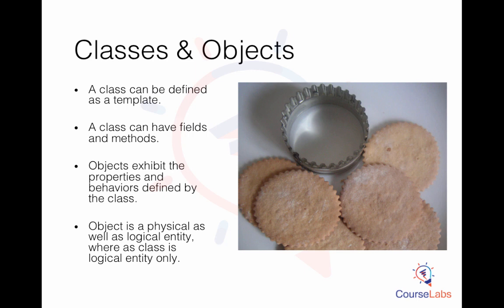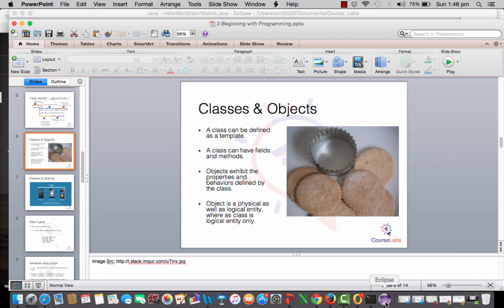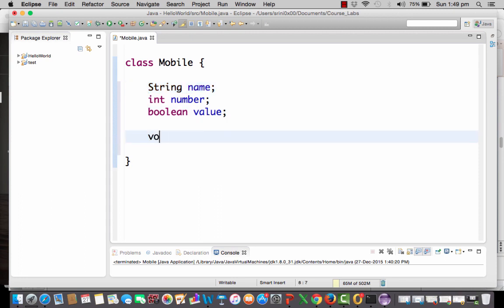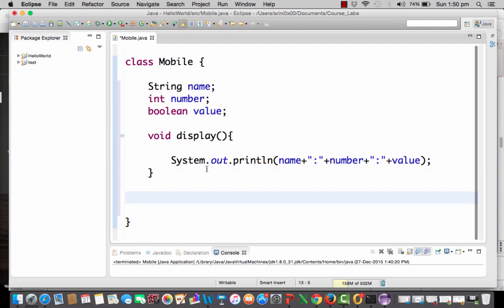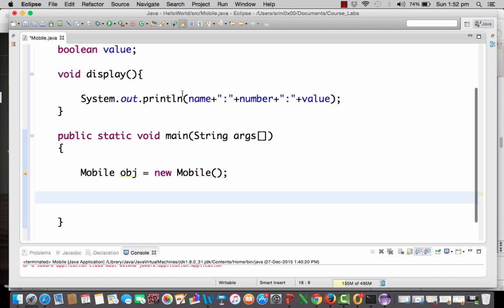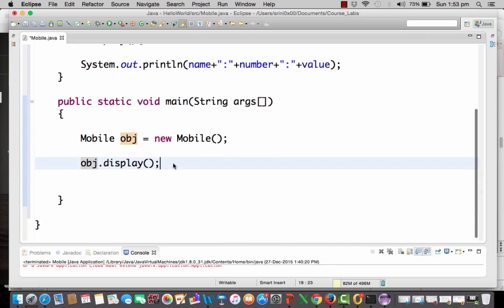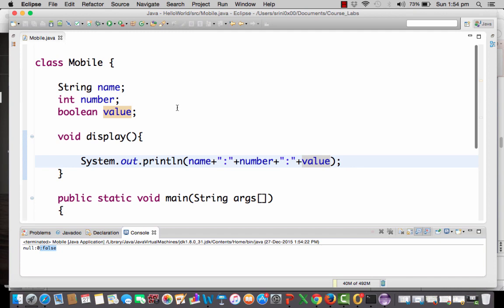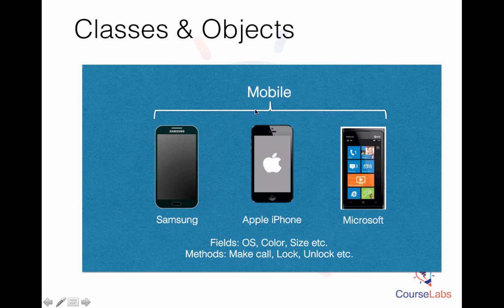Classes and Objects in Java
Learn about Classes and Objects in Java